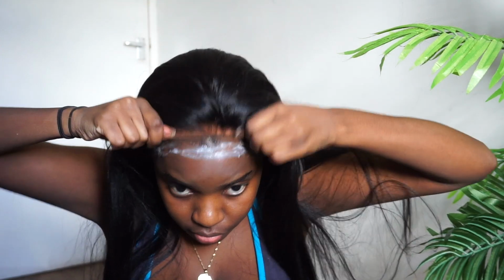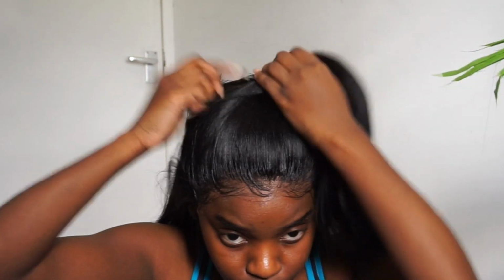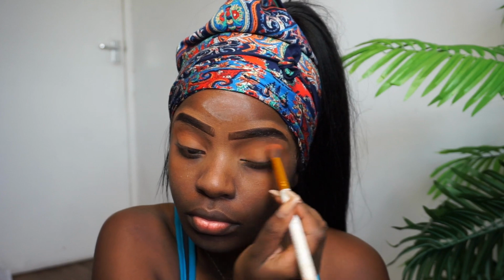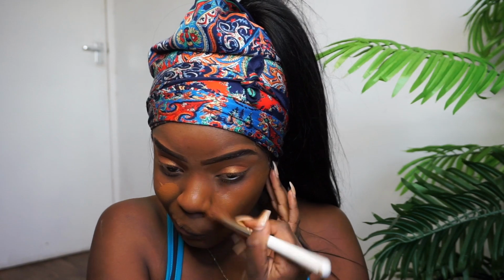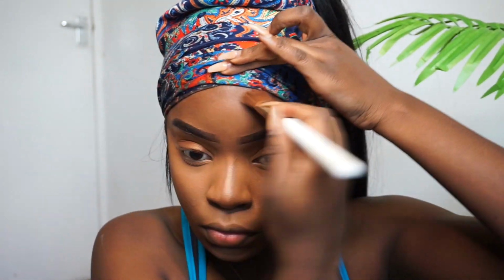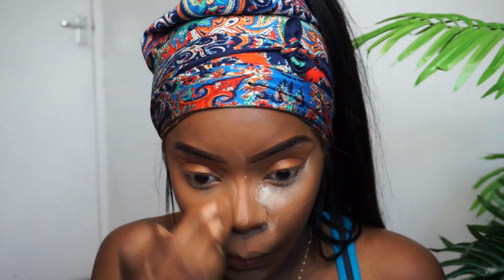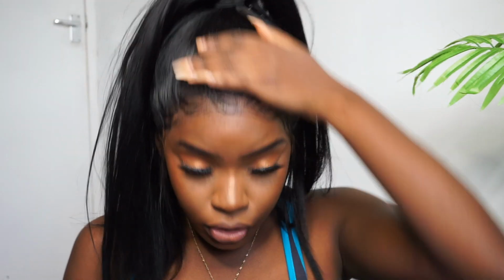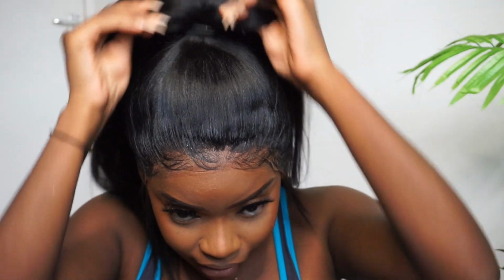DARK SKIN MAKEUP - SUMMER GLOW UP!!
Dark Skin Summer Makeup! ✨🍭💖

Yaki Straight Anatomic 360 Lace Wigs,
SKU:360LW02
Hair Type: Indian Remy Hair
Length:22 inches
Color:1B#
Size:medium
150% thick wig density
Pre-Plucked hairline

HAIR HOT COMB
Makeup:

Foundation:
Revolution Foundation Stick
Huda Beauty Foundation 510R

LA Girl Fawn Concealer
Revolution Highlighter - Rock On World

Fenty Beauty Match Stix Dark
Revolution
Eyeshadow - Revolution Fantasy Palette Orange